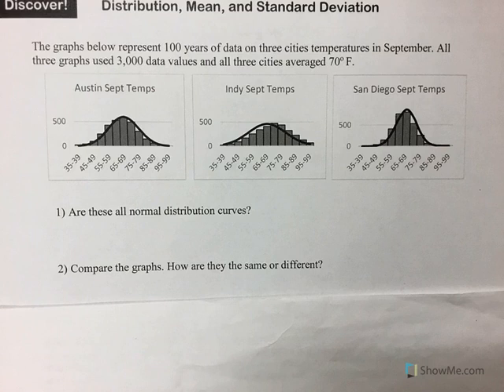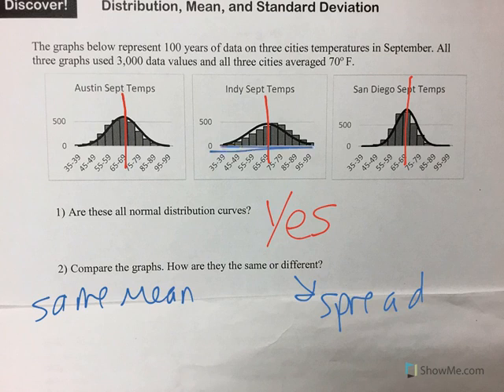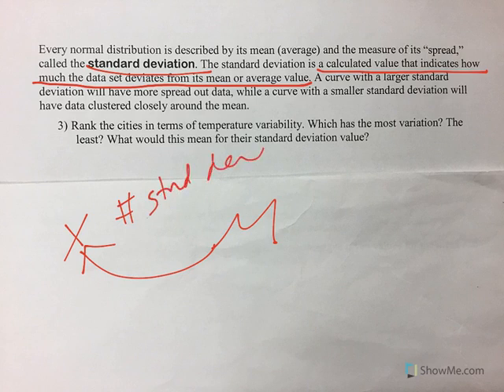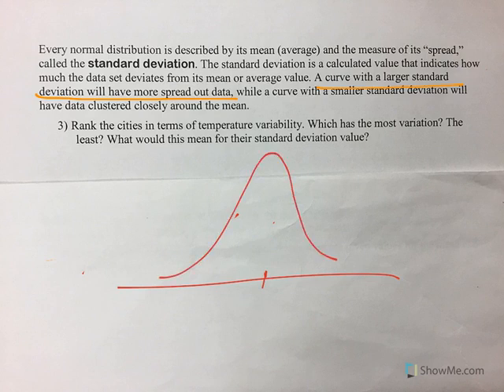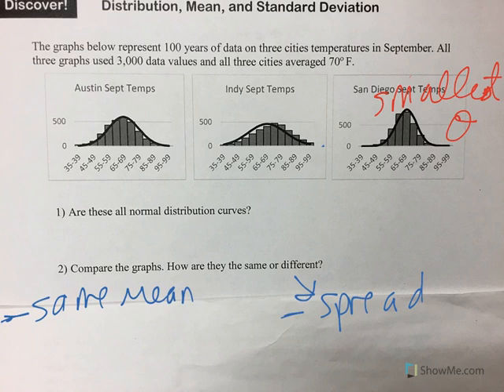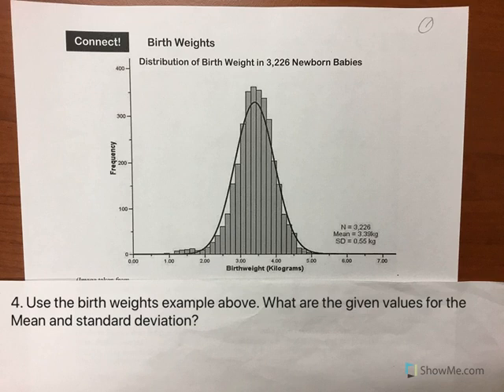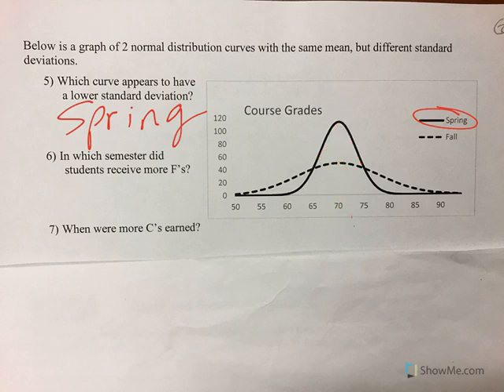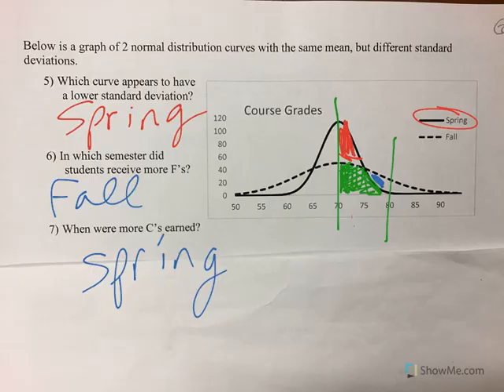Distribution, Mean, and Standard Deviation (15)